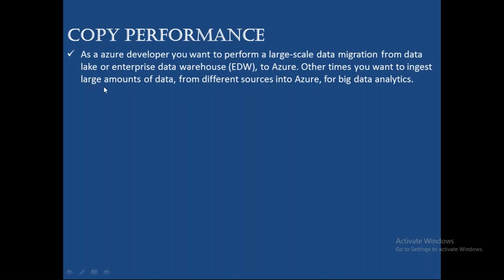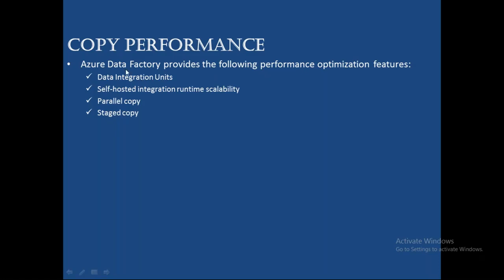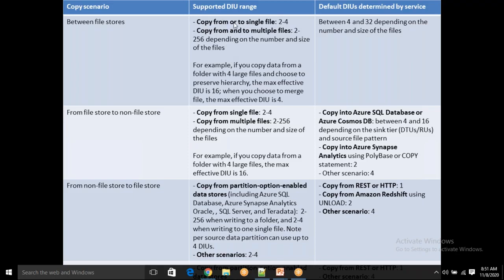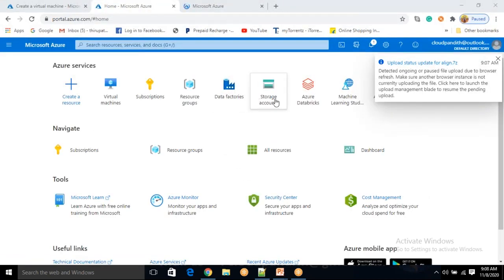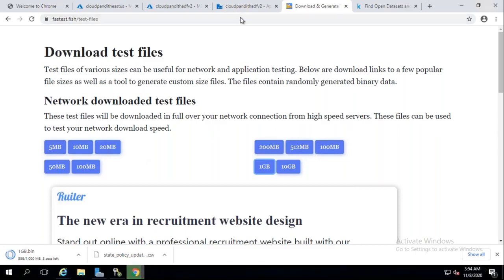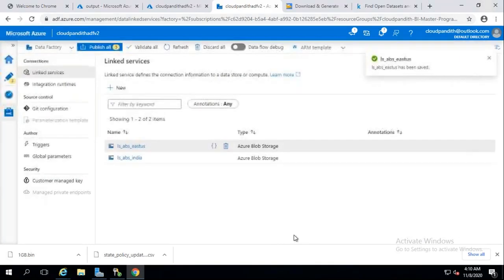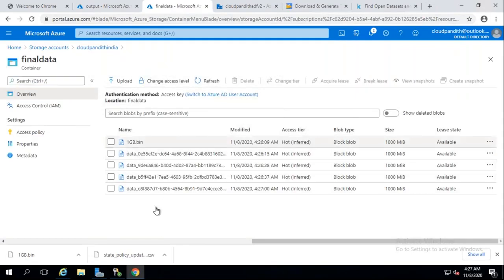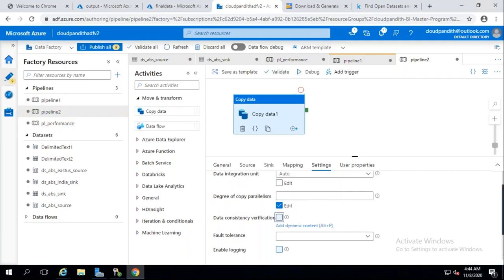12 Copy Activity Performance Tuning in Azure Data Factory